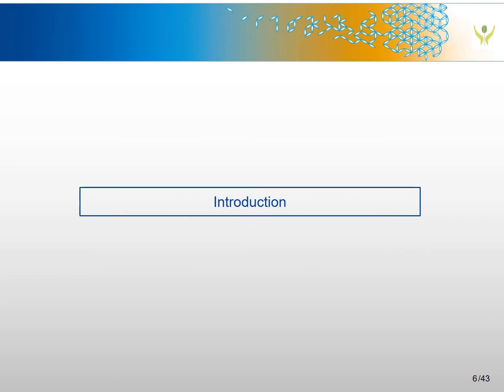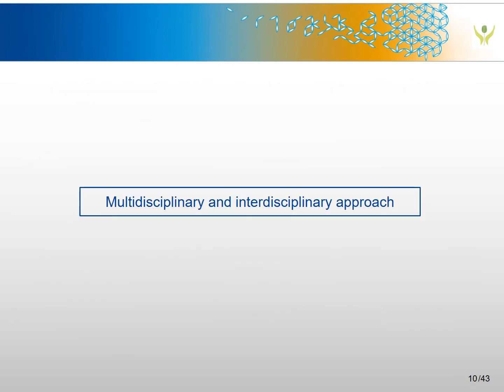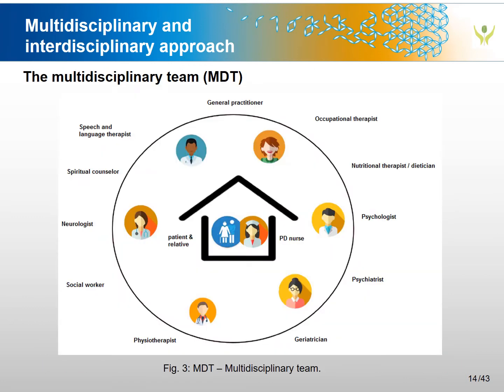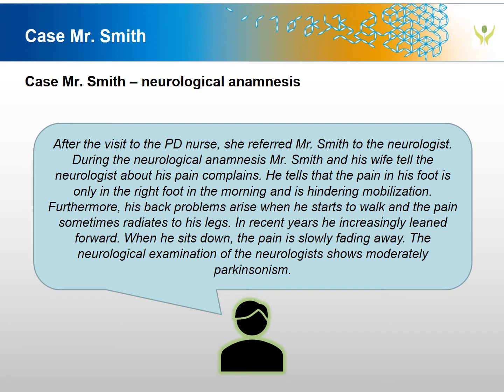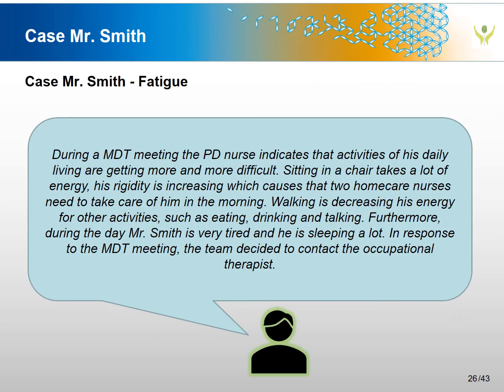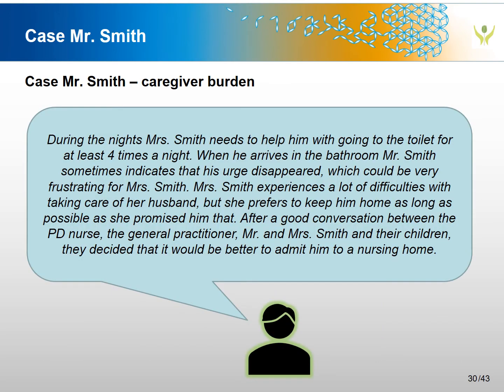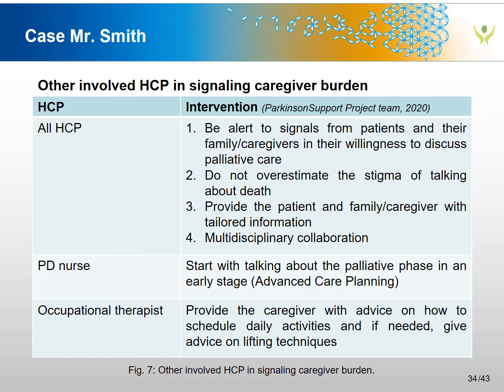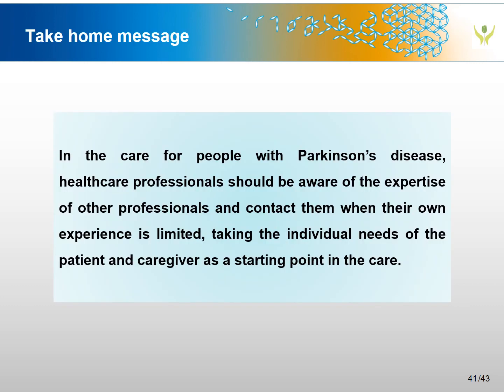04 1 LESSON Interdisciplinary approaches for the management of PD (part 1)